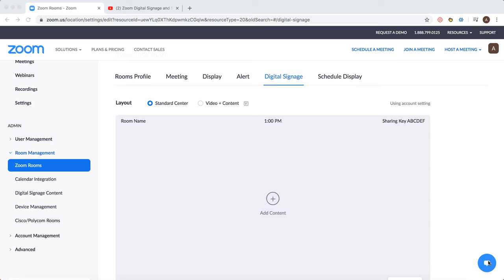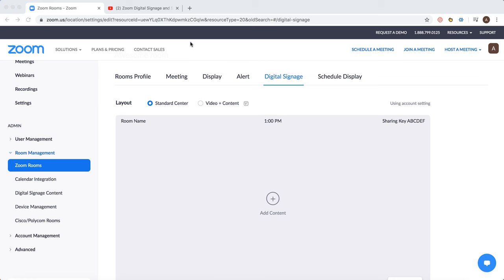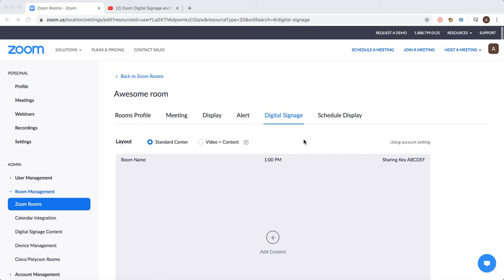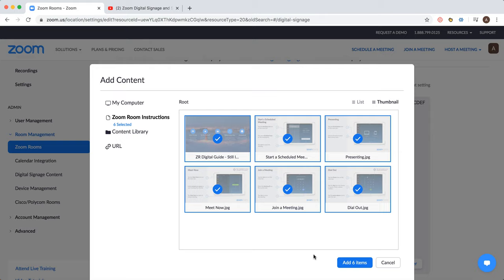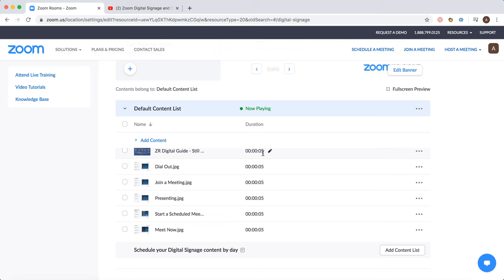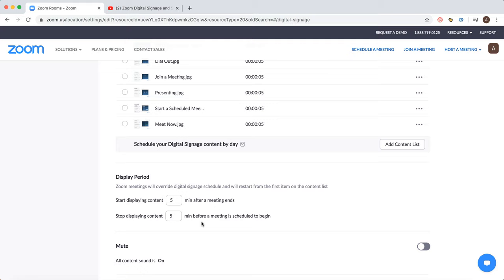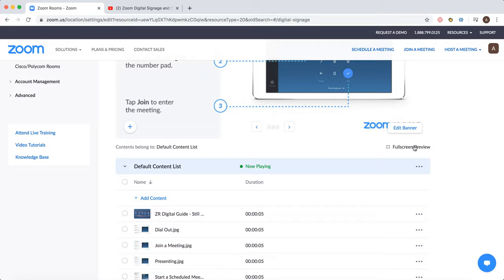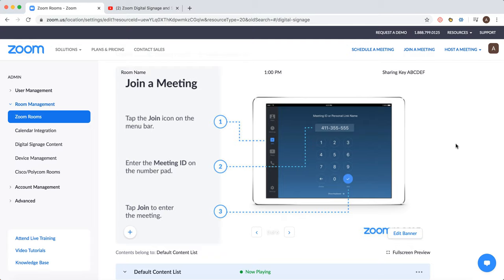How to CREATE a DIGITAL SIGNAGE in ZOOM?